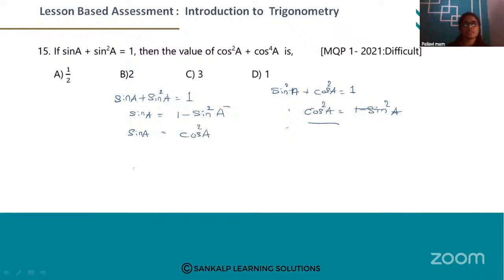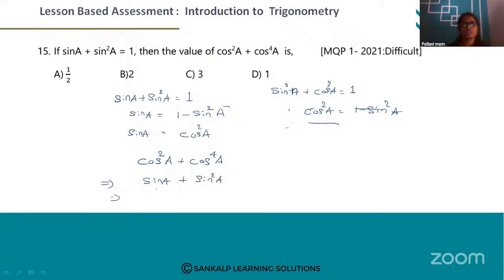LBA Introduction to trigonometry MCQ 15